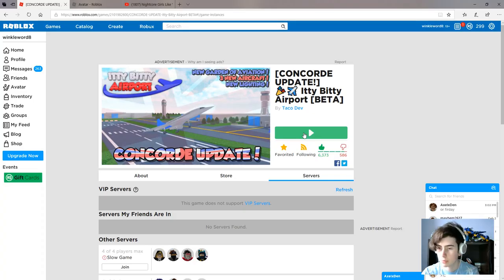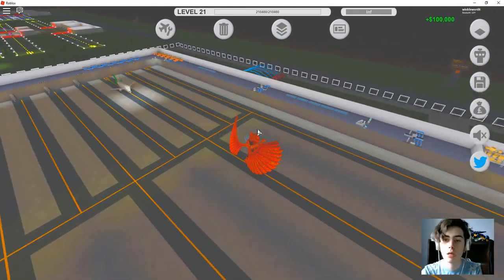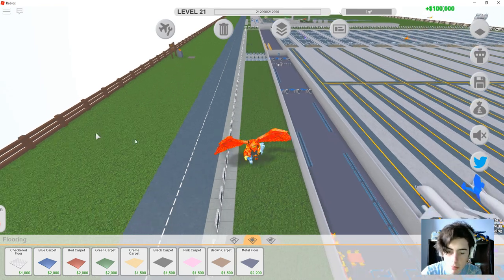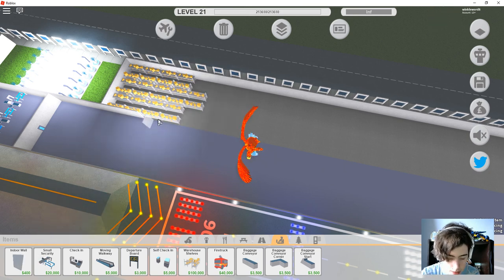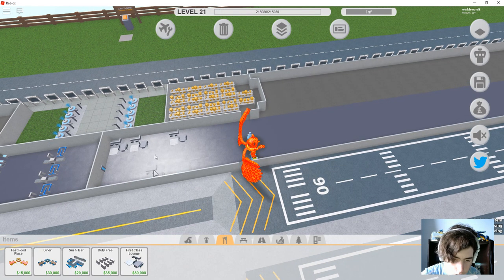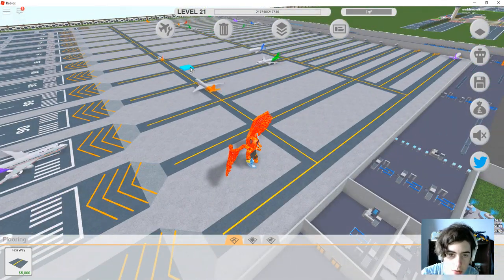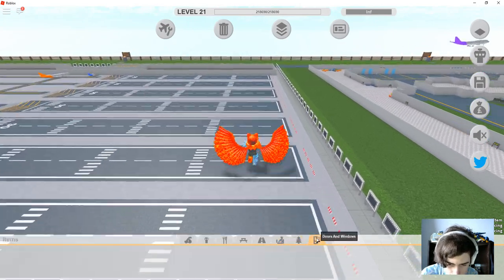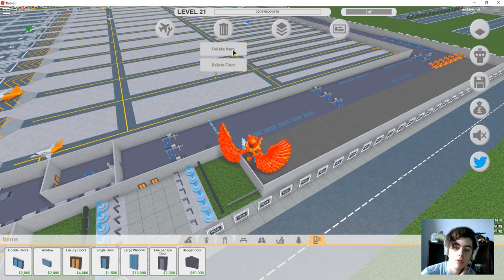Itty bitty airport EP4 (Read DESC)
If you haven't watched the last three please check them out:
Next Episode out sometime next week (Monday-Friday)